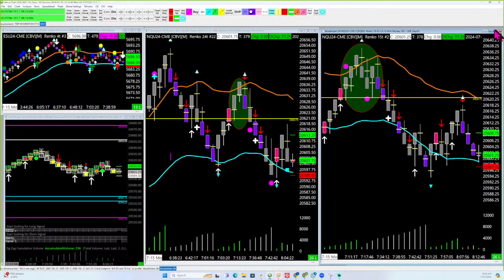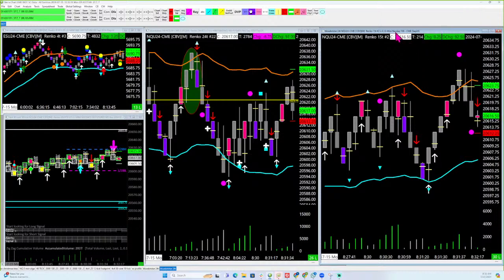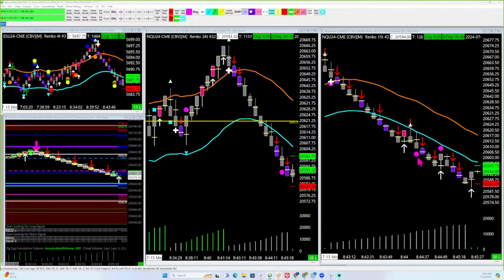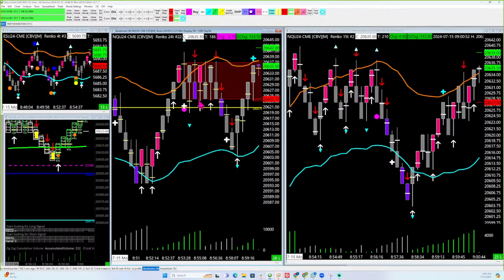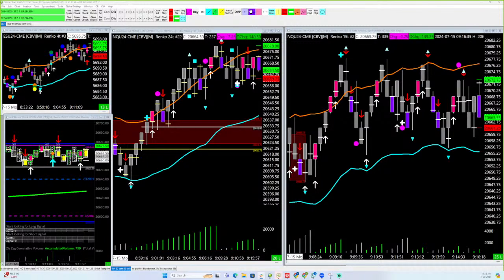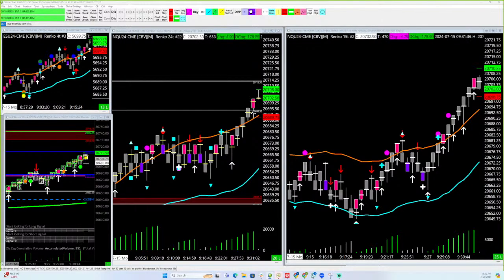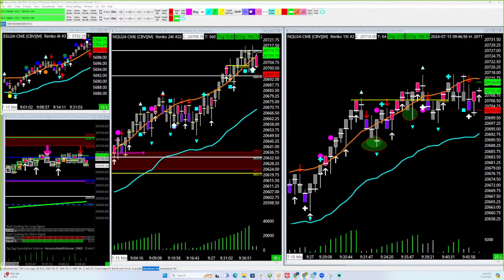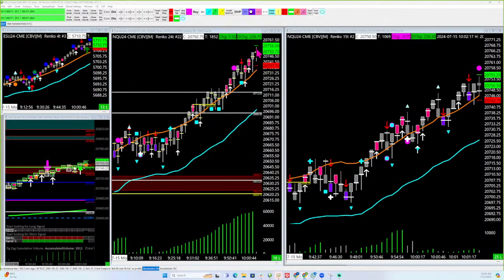MARKET PREVIEW FOR NQ 07-15-2024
THE MOEMNTUM INDICATOR WILL GIVE YOU CLEAR CONCISE ENTRIES FOR SIGNIFICANT MARKET TURNS.